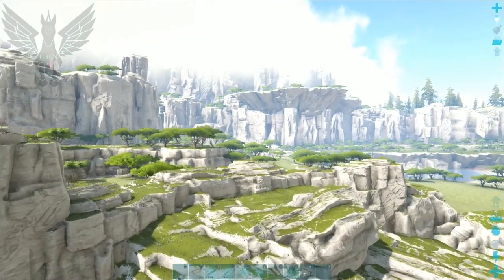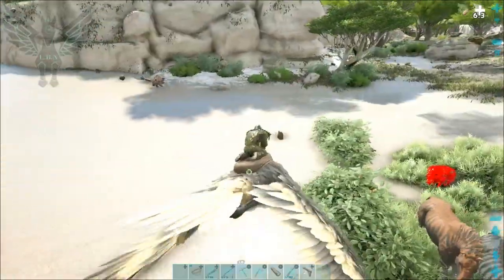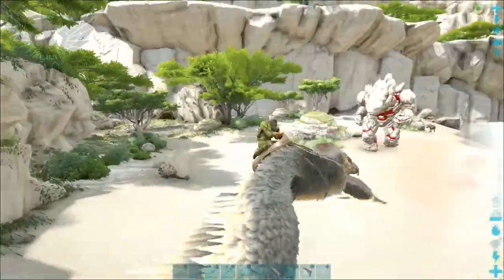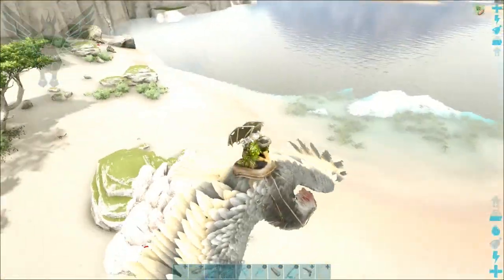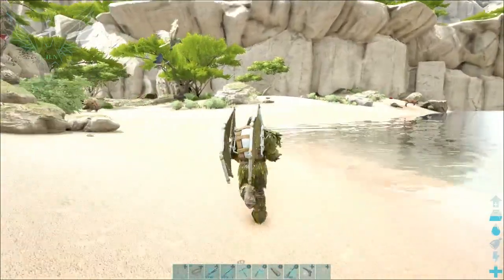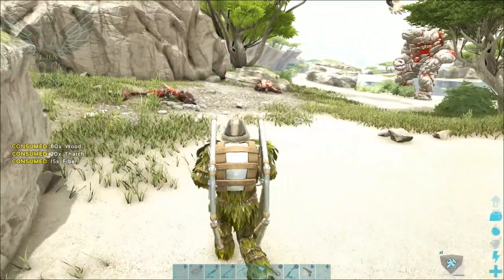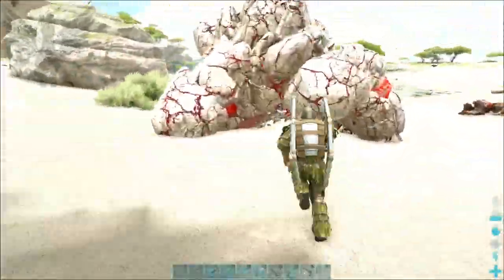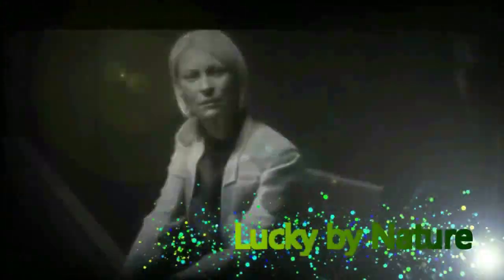ARK 2019 TIPS AND TRICKS: Ultimate SOLO Golem Taming NO TRAP!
ARK 2019 TIPS AND TRICKS: The Ultimate Solo Golem Taming NO TRAP

Hey everyone, welcome to our new series of tips and tricks 2019. You may know some of these tips already but in time we hope to help you learn new and fun ways that make your game play easier and better. We started the pro tips over a year ago and now we want to go back through and update everything because many of those tips no longer work. Keep a lookout for many more tips to come.